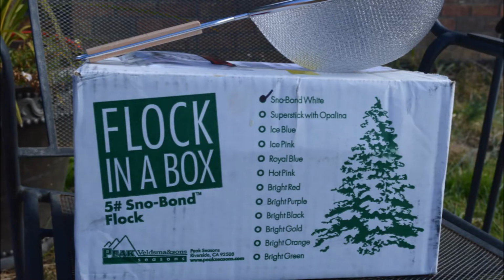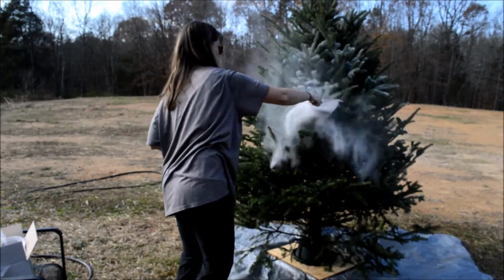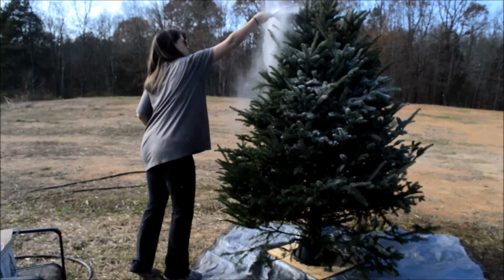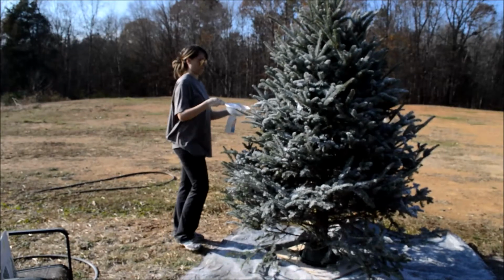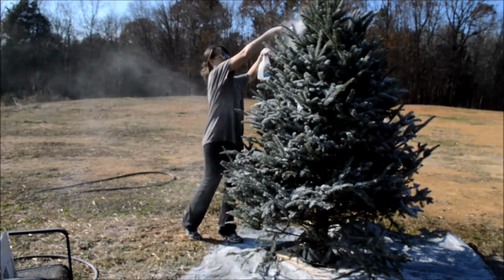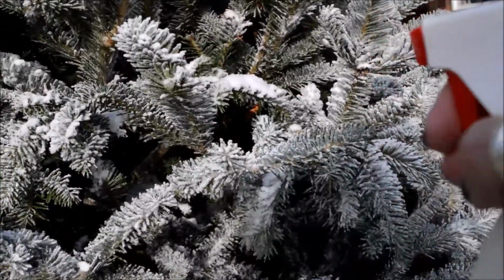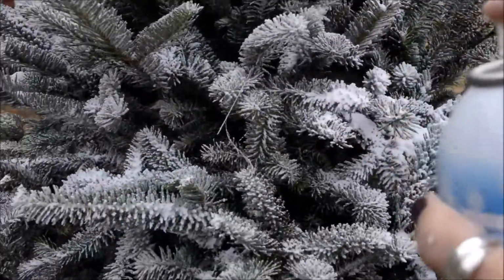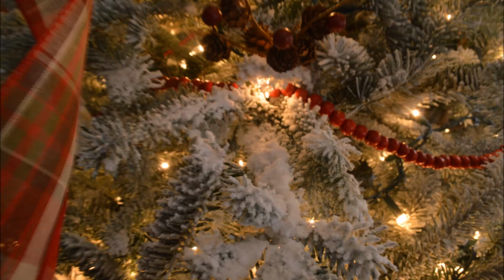DIY How to flock a Christmas tree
I have linked all of the products that I used for this video below.

Sno-Bond {Flock in a Box}:

Sifter/Strainer {I would get one solely to be used for this project and not use one that you needed for baking in the future}

Santa Snow {This is the exact product I used, except the cans I purchased were $1.50ea in the store. }

All opinions and recommendations in this video are my own.